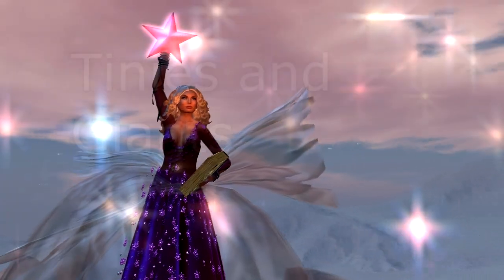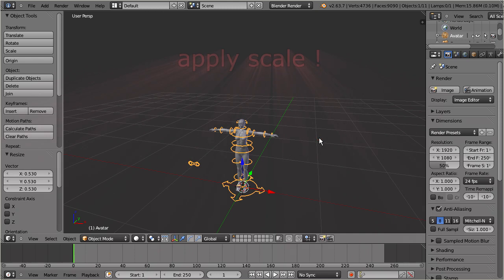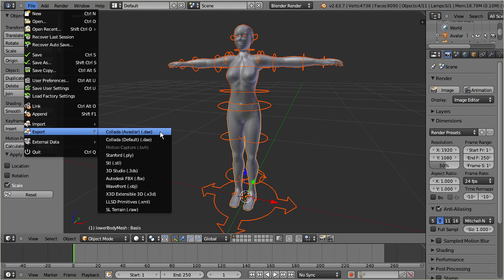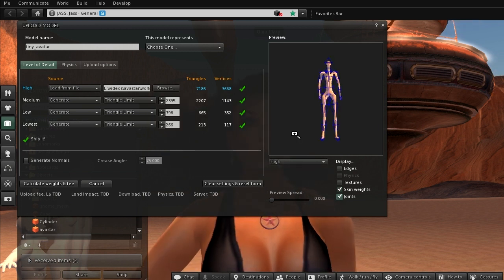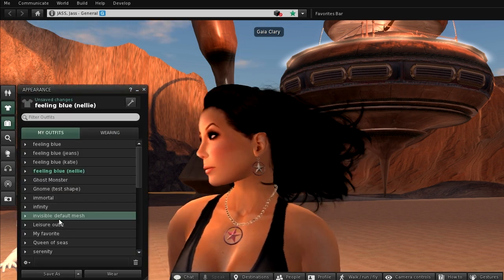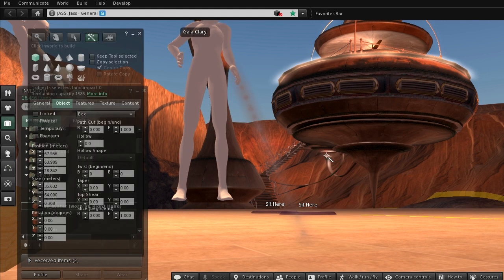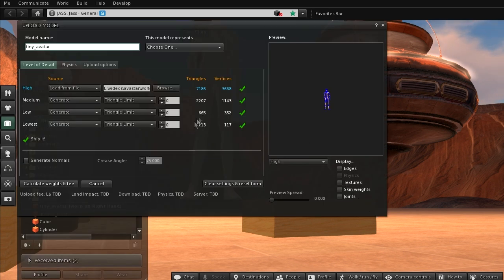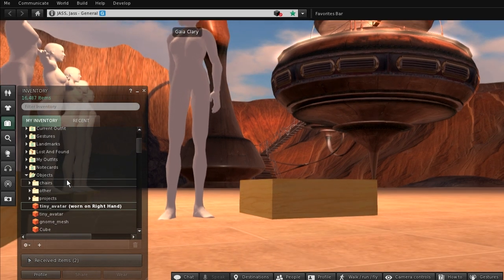Avastar: -10- Tinies and Giants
Hello and welcome to my video about creating tinies and giant avatars
with the Avastar addon.

Please note:
This tutorial also applies to avatar.blend and the Avatar workbench,
where you can follow the exact same procedure.

So, the key to tinies or giants is: scaling the armature in object mode...